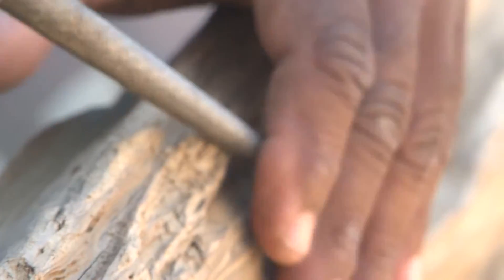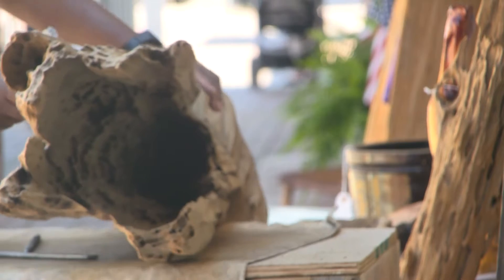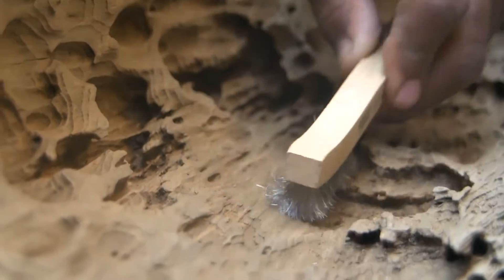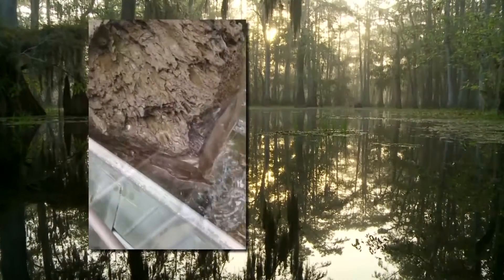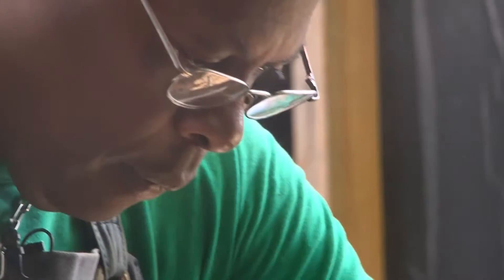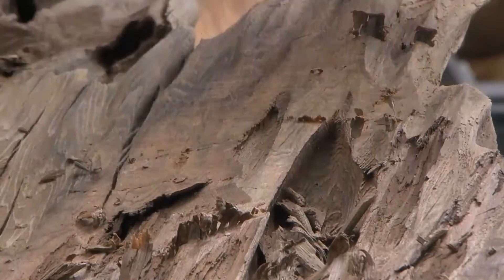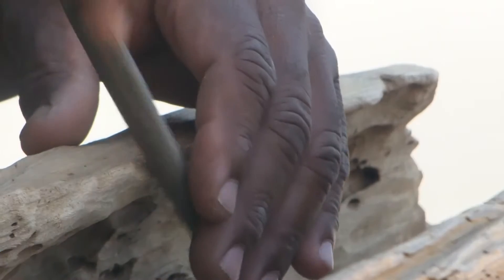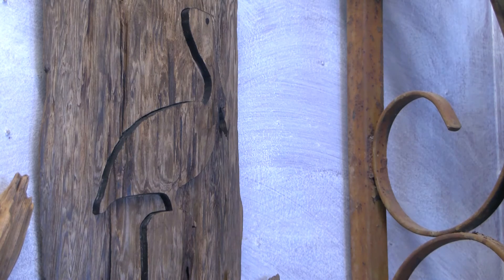the treasure within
Louisiana sculptor finds beauty in centuries old cypress.